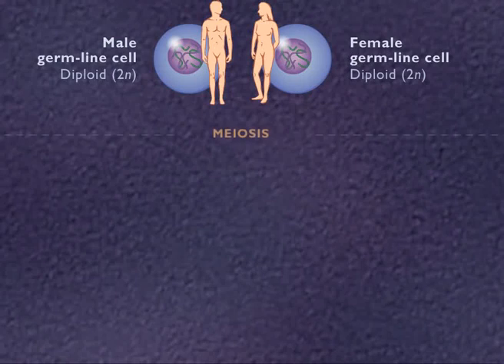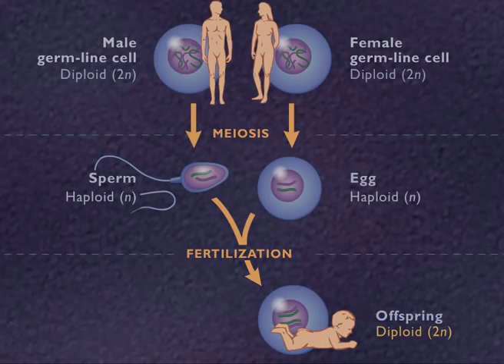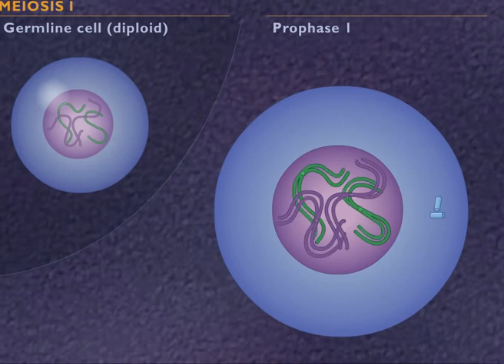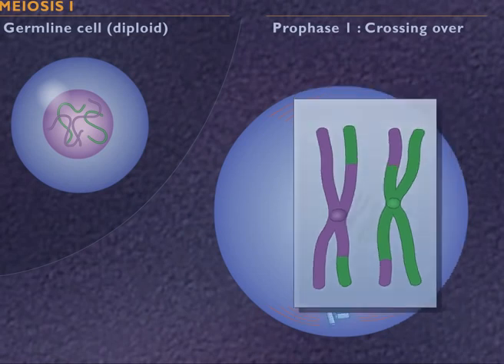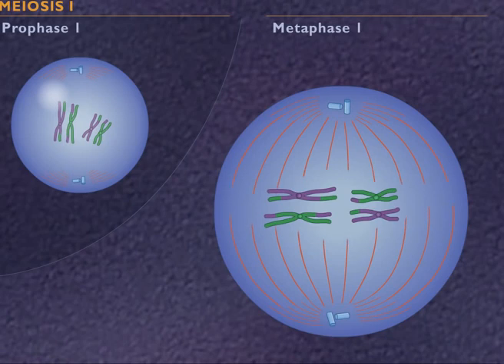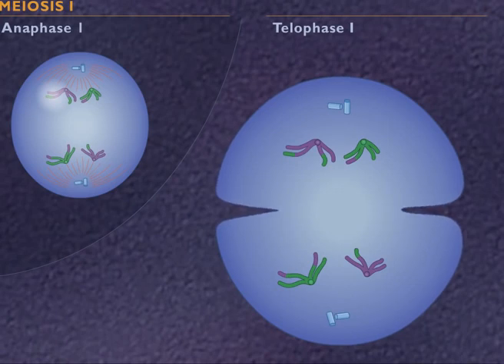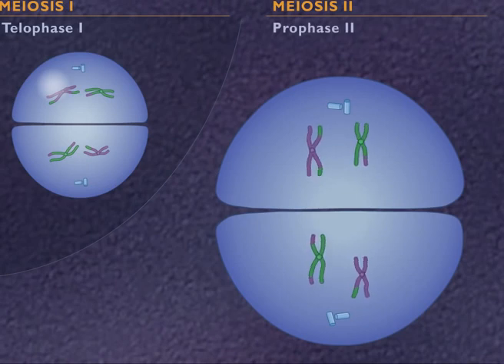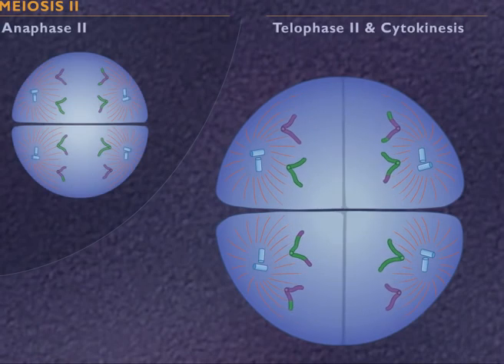How Meiosis Works [HD Animation]_HIGH.mp4